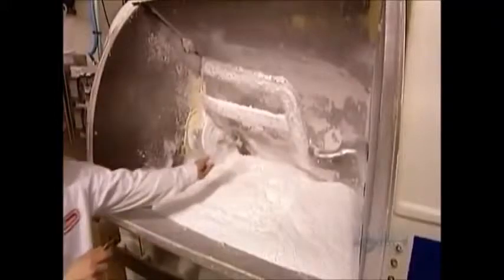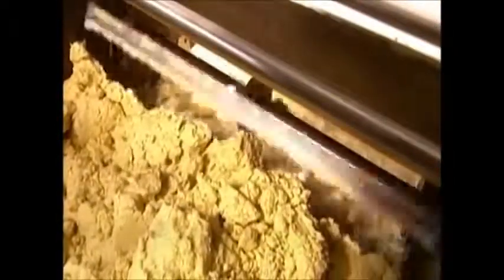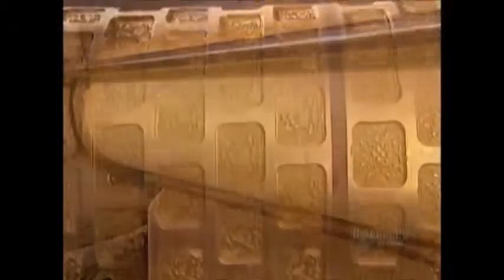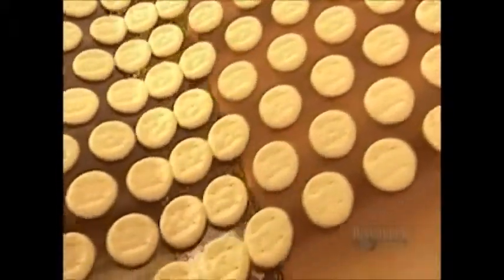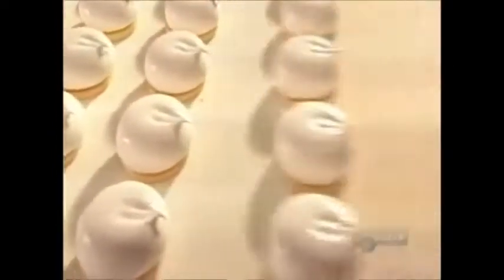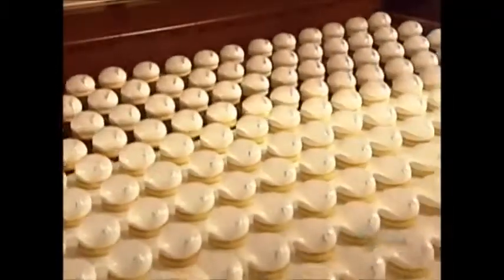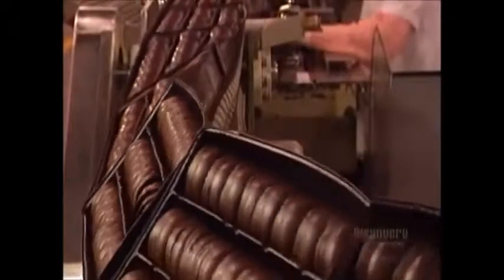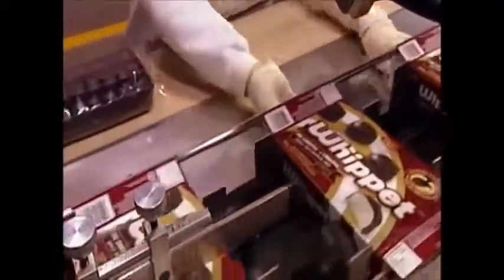How its Made Marshmallow Cookies